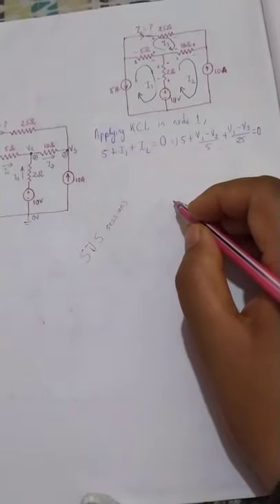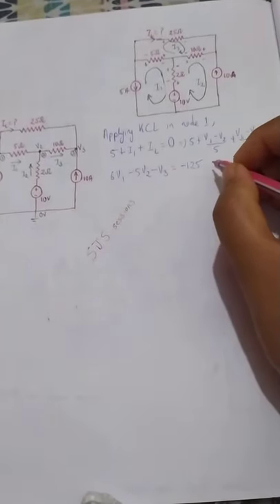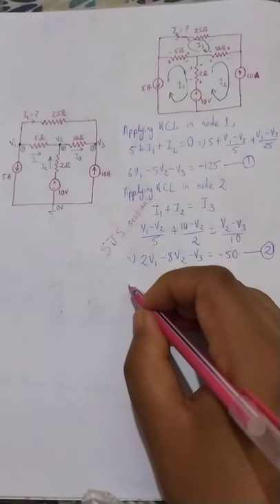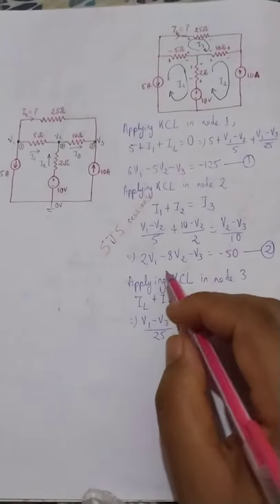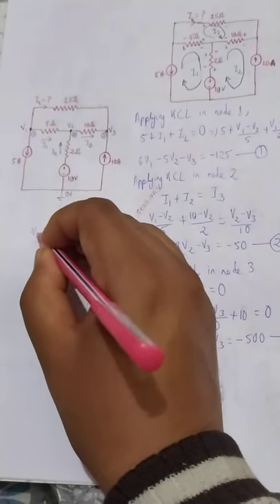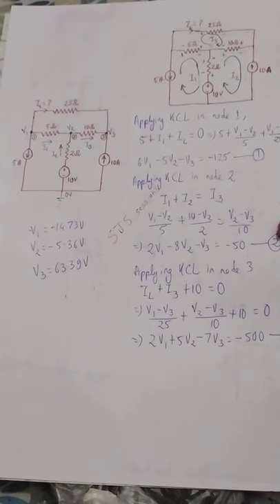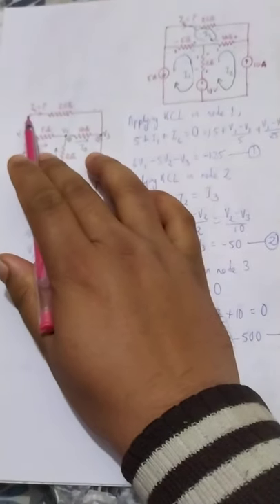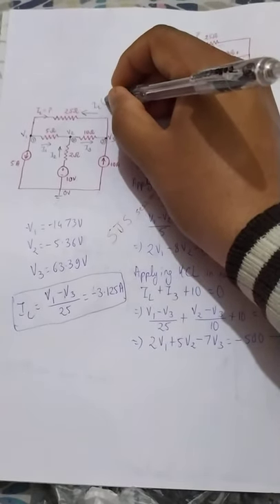Limitation of KVL over KCL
The advantage of KCL over KCL is explained in this video by taking an example.